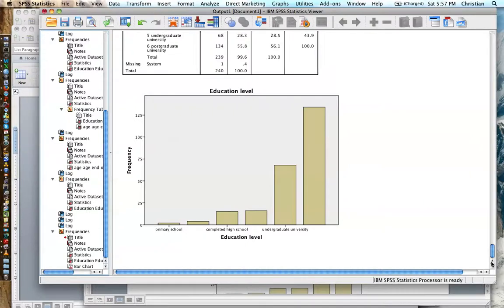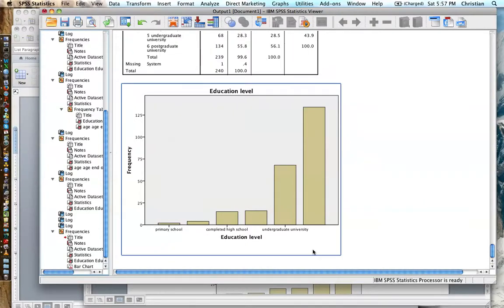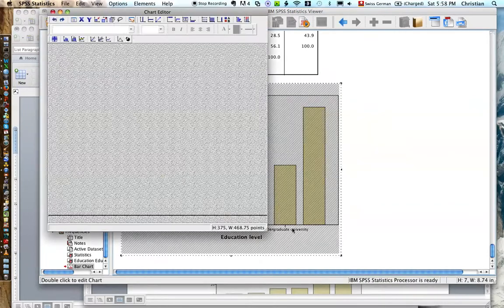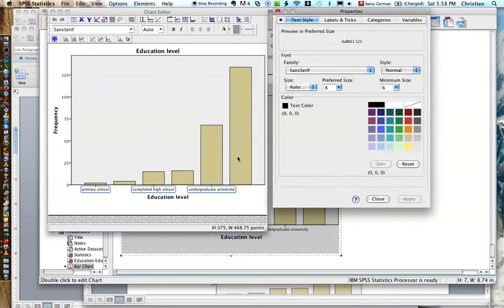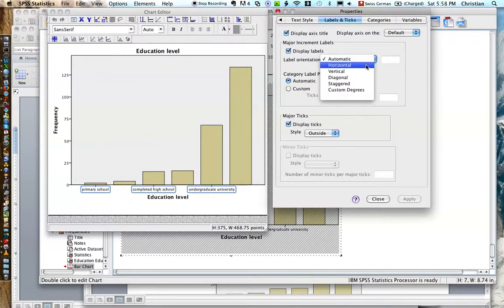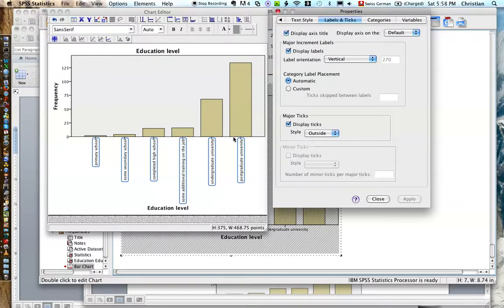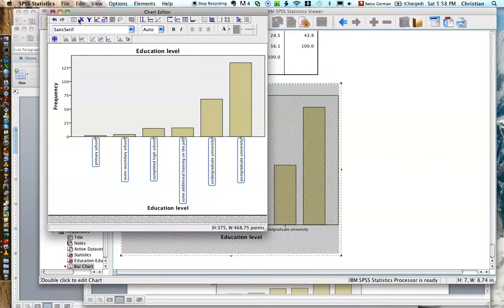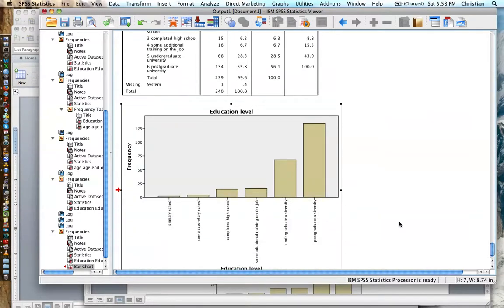SPSS BarChart ModifyLabels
Learn how to solve the problem if not all your categories in a bar chart have a label in SPSS